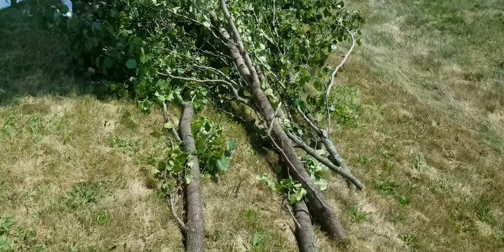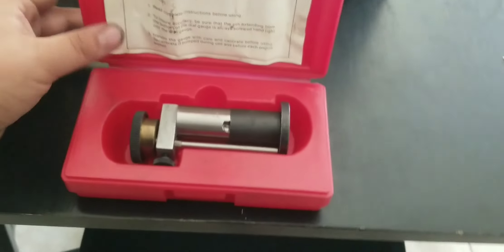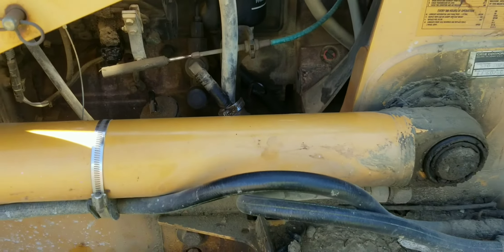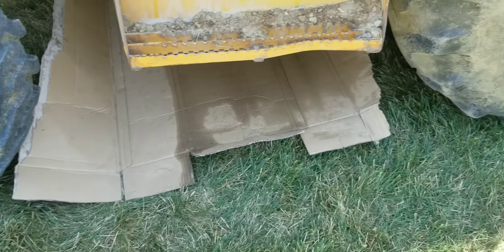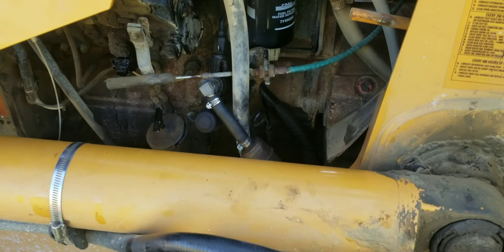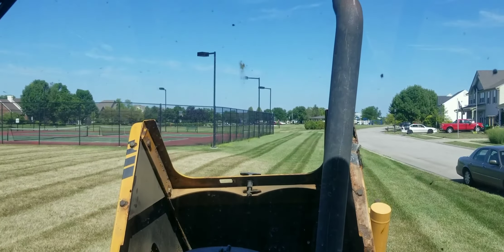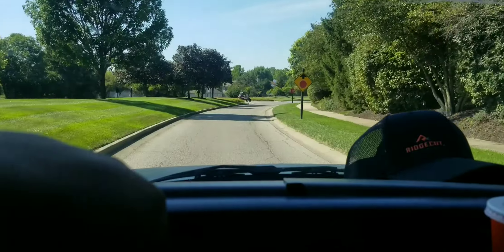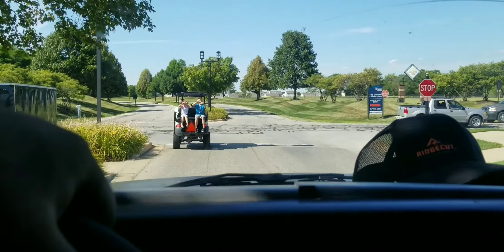Case 580 service call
We went out today for a case that stalled and wouldn't restart. We found a cracked fuel line. After replacing the line we primed the unit and it was ready to go back in service.